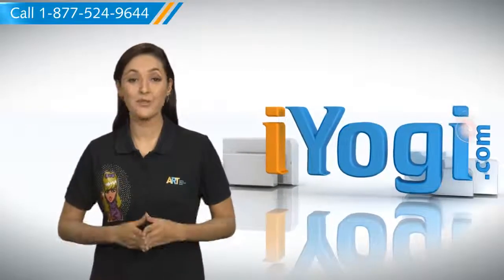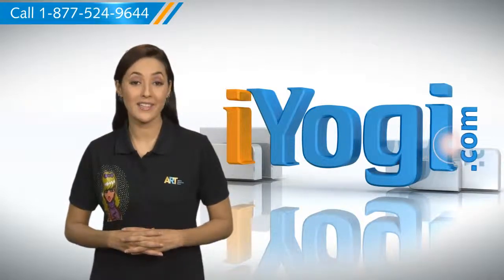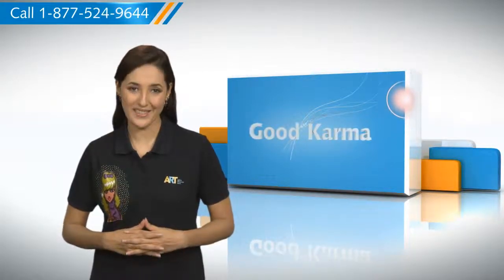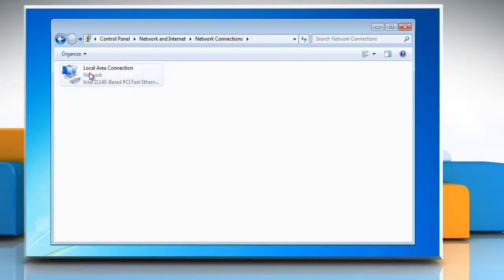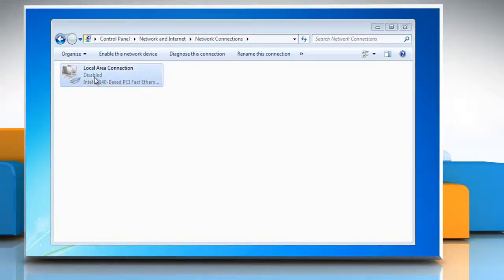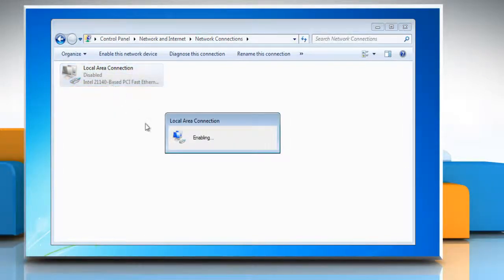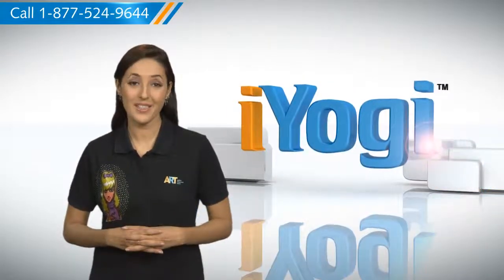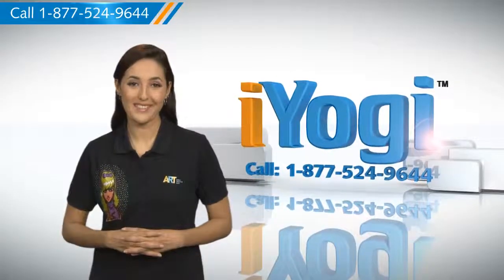How to renew the IP address of a Windows® 7 PC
If you are looking for the steps to renew the IP address of a Windows® 7-based PC. When connecting your new PC to an existing modem, you will not have an Internet connection as you need to renew the IP address.At times, IP address automatically gets renewed by unplugging the modem and restarting the PC. But, in most cases you will have to release and renew the IP address.